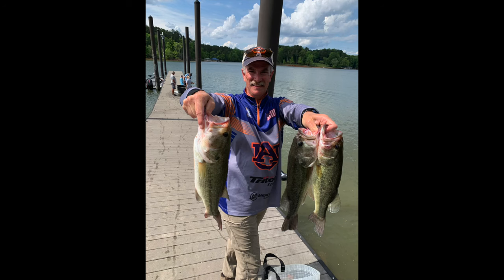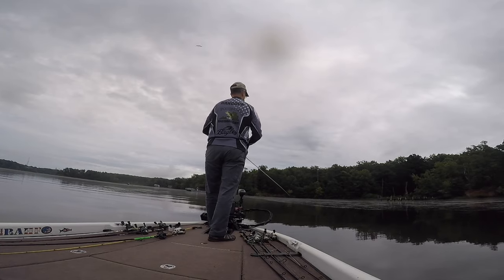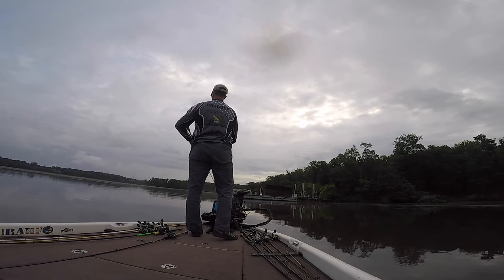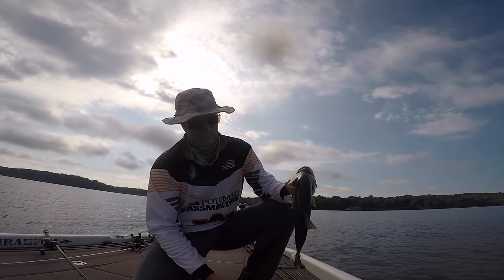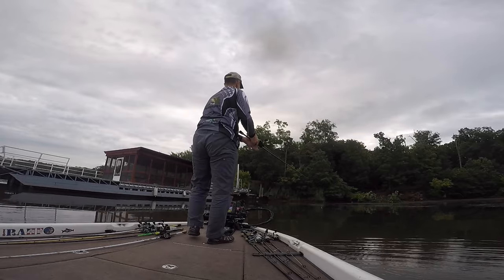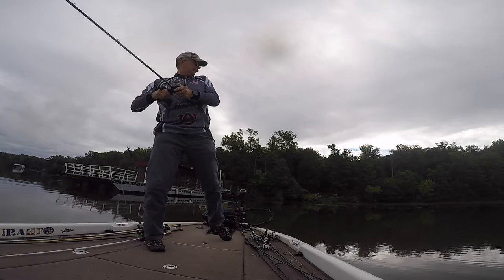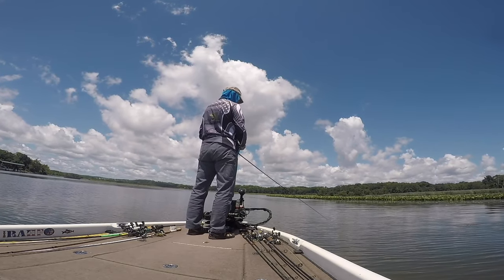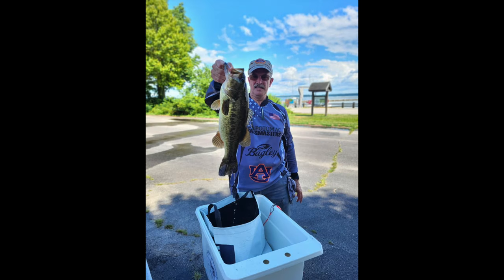Ozark Rig for the Potomac win!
A great veteran fishing network that I support is

I have no sponsors, but these are products that I believe in and regularly use.